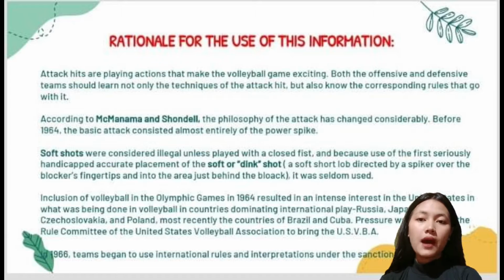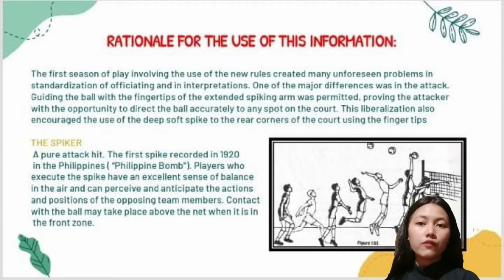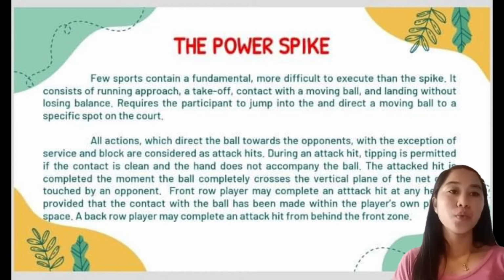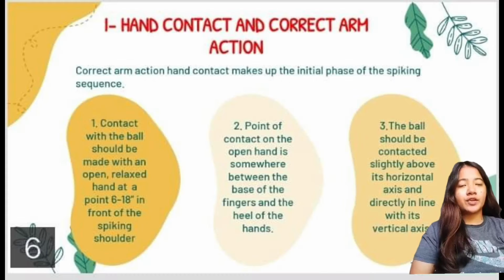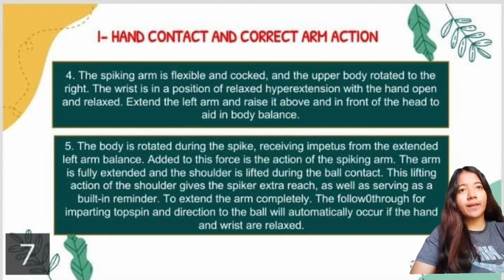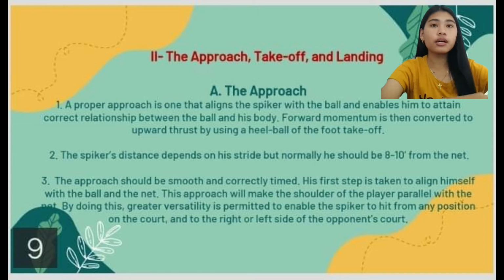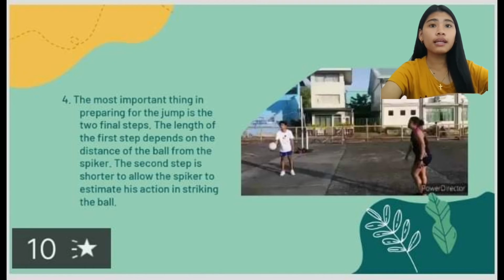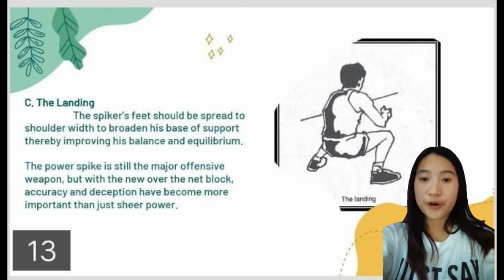June 9, 2022